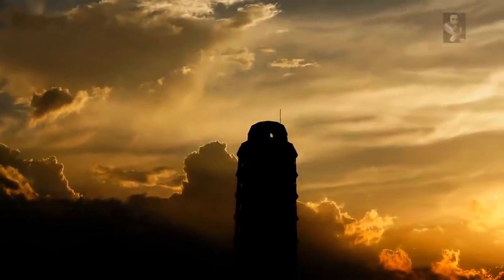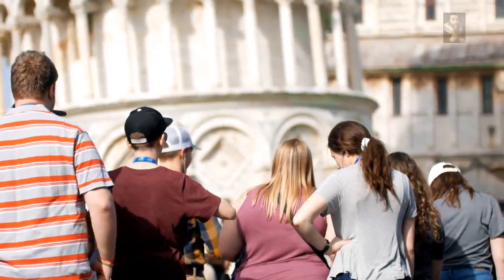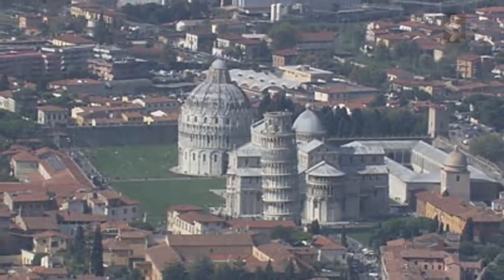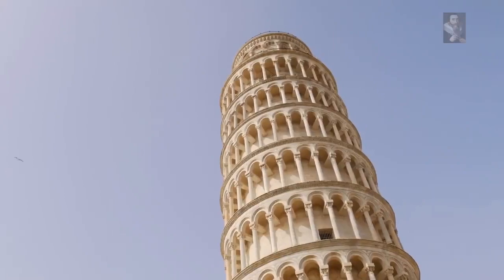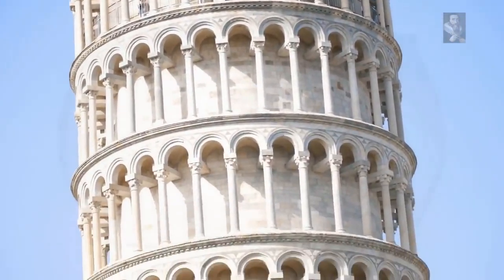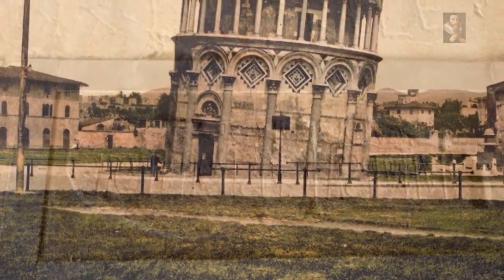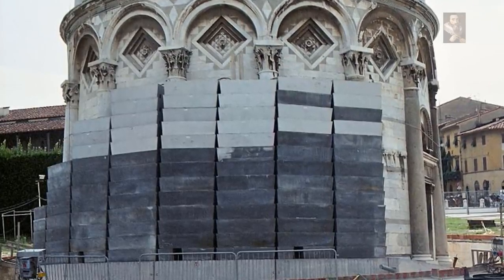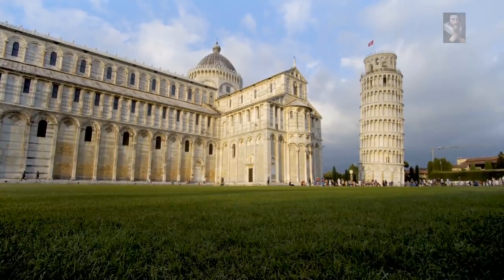Tower of Pisa